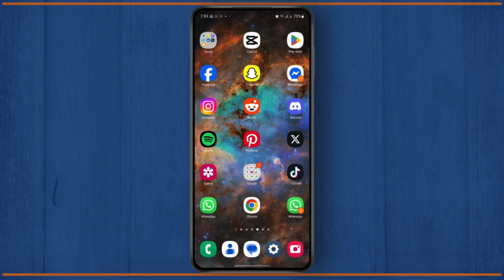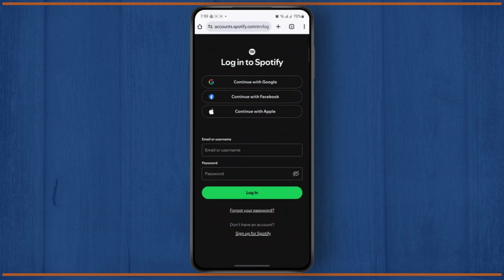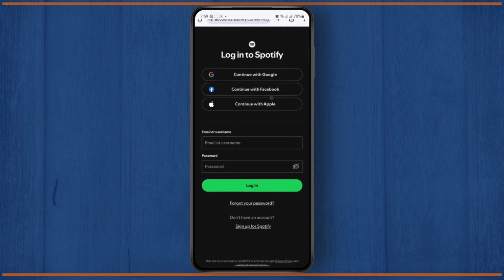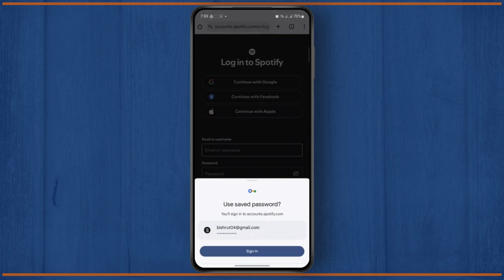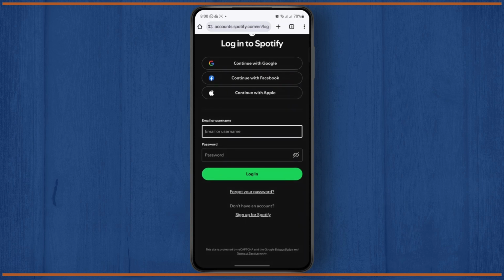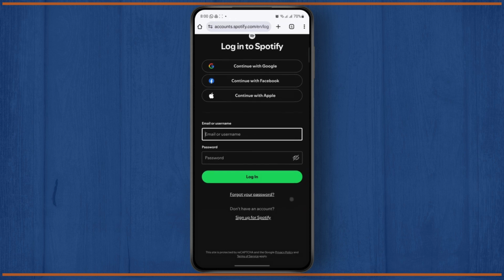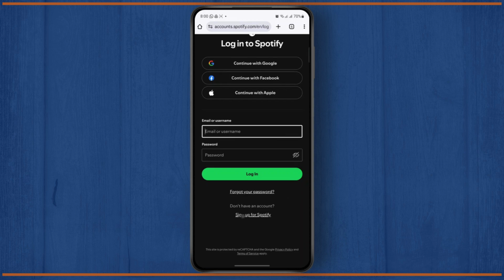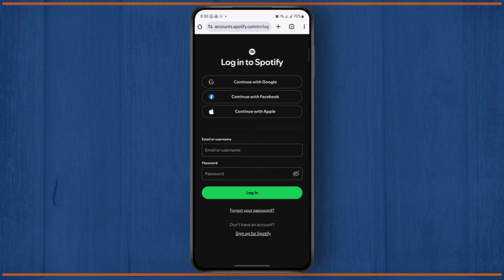How to Login to Spotify App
How to Login to Spotify App (2025)!
Trying to log in to the Spotify app? This video will guide you through the steps to sign in to your Spotify account quickly and easily. Whether you're asking, "How do I log in to Spotify?" or need help troubleshooting login issues, this tutorial has you covered. Learn how to access your Spotify account and start streaming your favorite music without hassle. Watch now to see how you can log in to the Spotify app today!

Timestamps:
00:00 How to Login to Spotify App
00:10 What to Do if I Can’t Log in to Spotify?